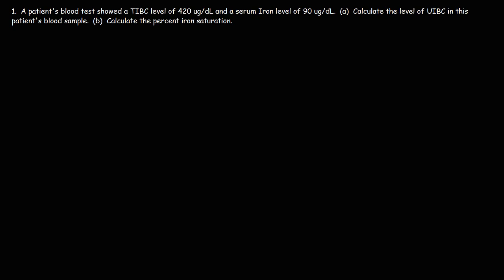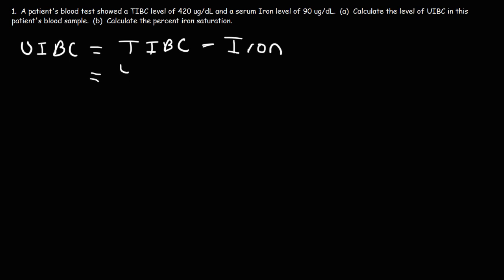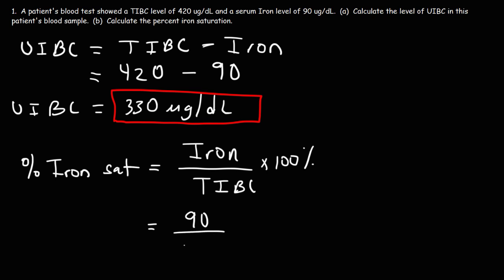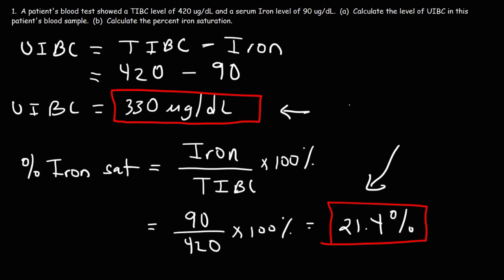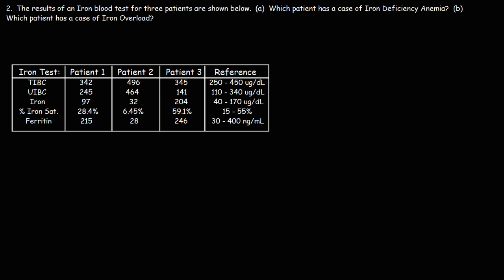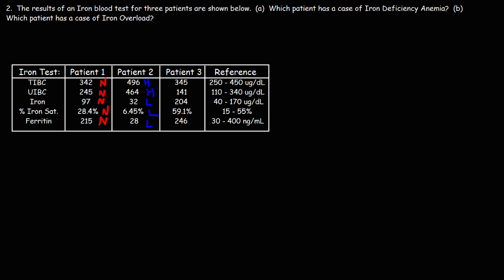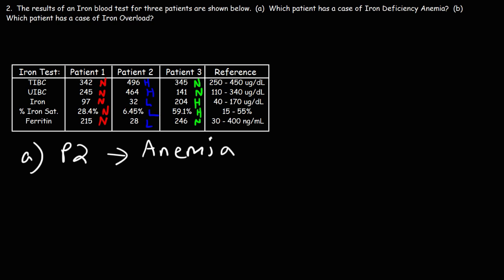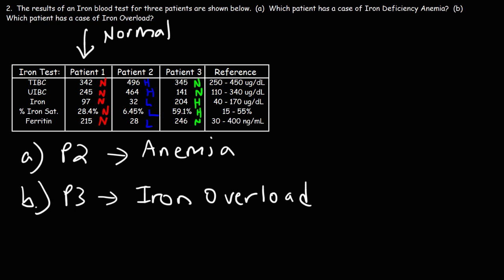Iron Deficiency Anemia - TIBC, UIBC, Iron Saturation, Transferrin & Ferritin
This video tutorial provides a basic introduction into iron deficiency anemia & Iron Overload in addition to how to identify it by means of an Iron Blood Test.  It explains how to calculate the UIBC level and percent Iron Saturation from the TIBC and Iron Serum Levels.  It also discusses the role of the proteins Transferrin and Ferritin briefly.  TIBC stands for Total Iron Binding Capacity while UIBC stands for Unsaturated Iron Binding Capacity.